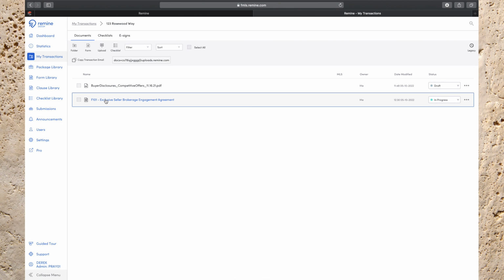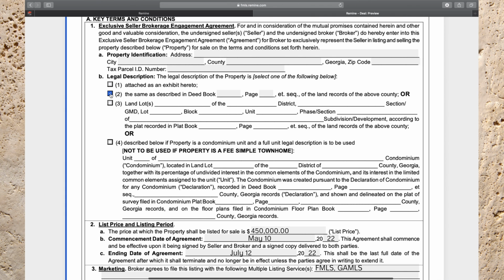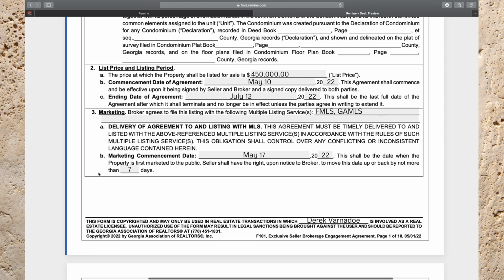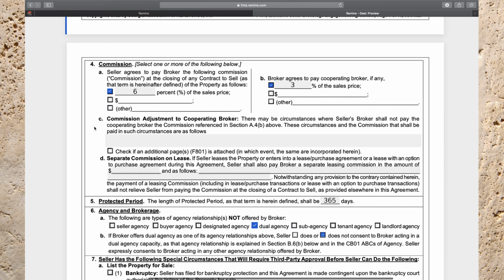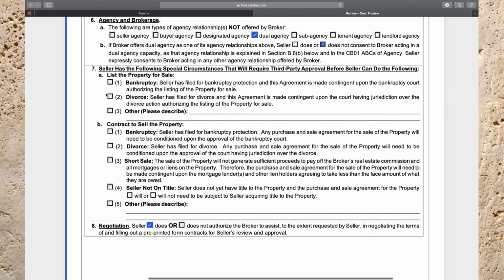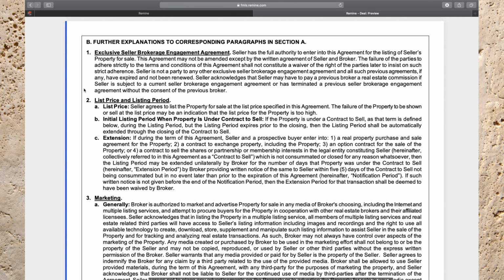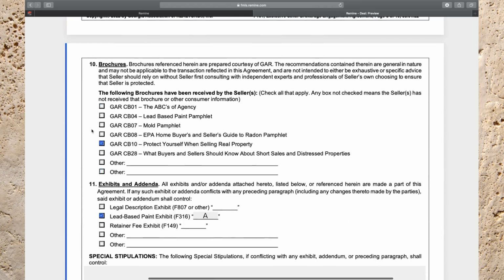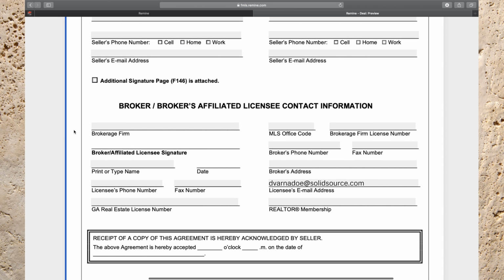Listing Agreement Walkthrough Video - Broker Review - GAR F101 Exclusive Seller Brokerage Agreement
The Georgia Association of REALTORS® (GAR) contract forms are the most popular and widely accepted contract forms in Georgia. Derek Varnadoe is a licensed Georgia real estate broker and REALTOR® at Solid Source Real Estate Companies. In this video, he discusses each blank of the GAR form F101 Exclusive Seller Brokerage Engagement Agreement.

Exclusive agreements are generally required to be entered into an MLS (Multiple Listing Service) and offer the greatest protection for brokers and agents. Non-exclusive agreements are generally prohibited from MLS entry and offer less protection. Solid Source agents are encouraged to contact the Solid Source Broker Team to discuss the differences and options if MLS entry is in question.

The listing agreement establishes the broker-client relationship, Derek explains, and should include a precise commencement date and date of expiration. The types of brokerage relationships offered (and not offered) by the broker should be clear, commission should be accurately reflected, and the agreement should be signed by both the sellers and agent. A copy of the signed agreement should be given to the sellers, the broker, and the agent should also maintain a copy.

Exclusive listings are required to be entered into the MLS within 48 business hours and under the appropriate status (Registered, Coming Soon, or Active). In a seller's market, "Coming Soon" is not always the best choice, but this is something to discuss with the seller. Note that Coming Soon listings do not receive full market exposure and are not to be shown during the Coming Soon period.